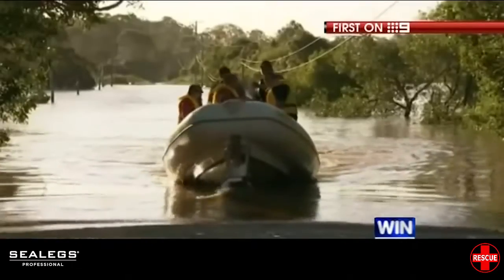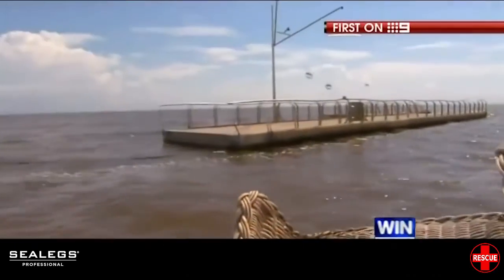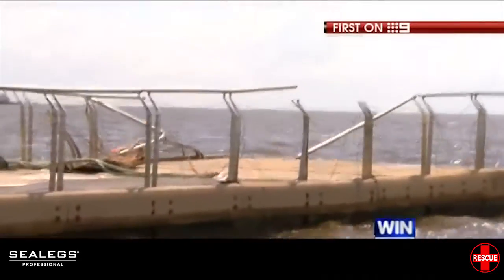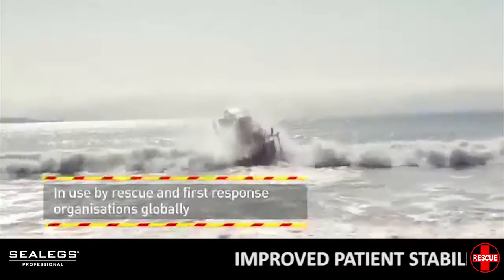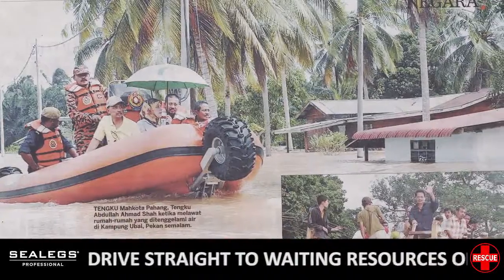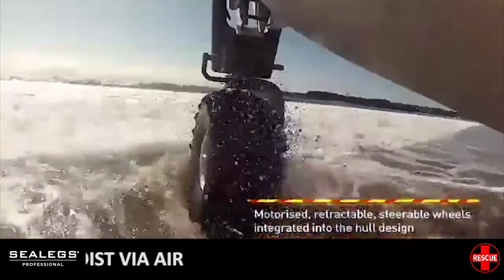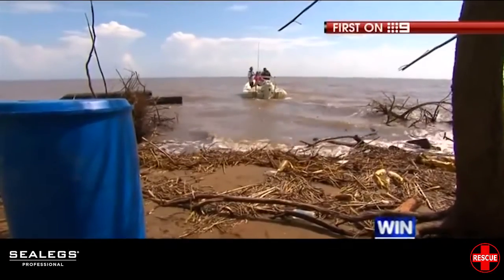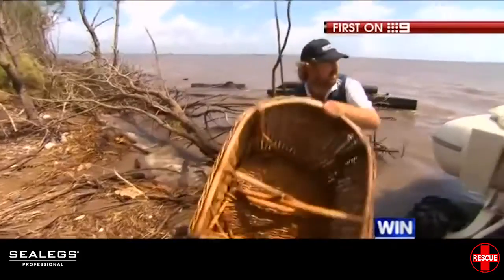Amfibiacraft Sealegs World First Responder Craft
Water Rescue Flood Rescue Be Amphibious